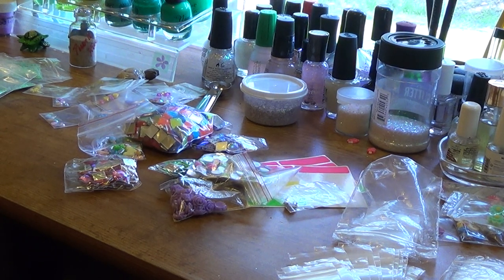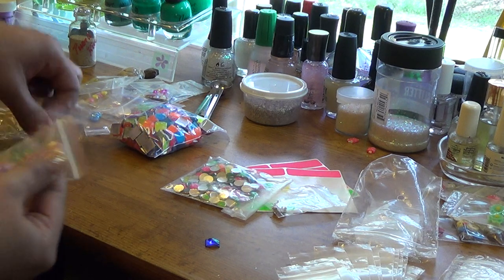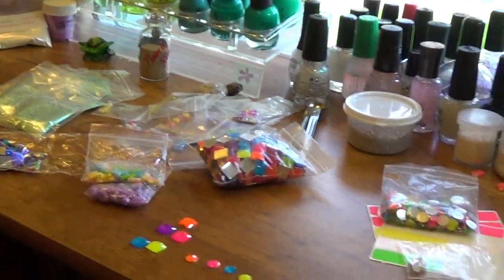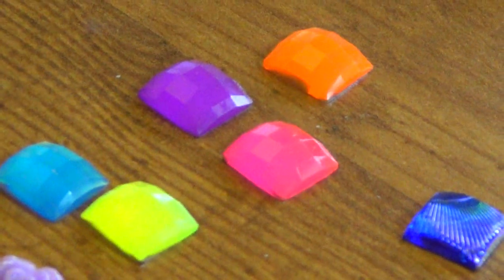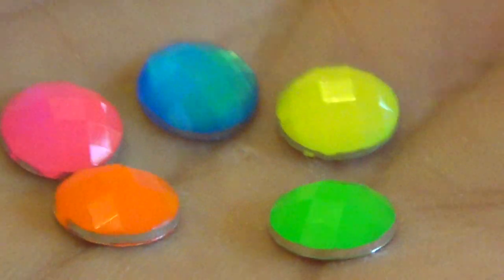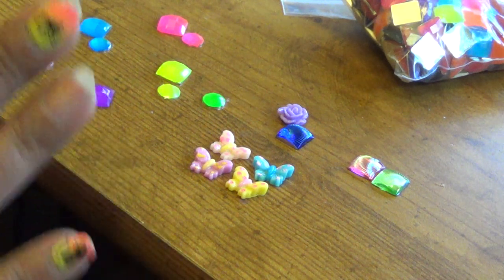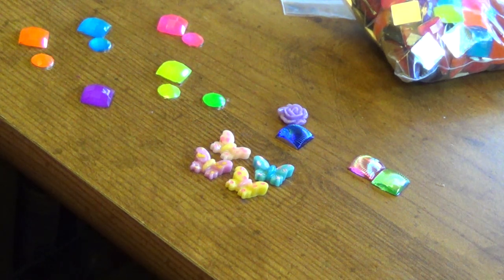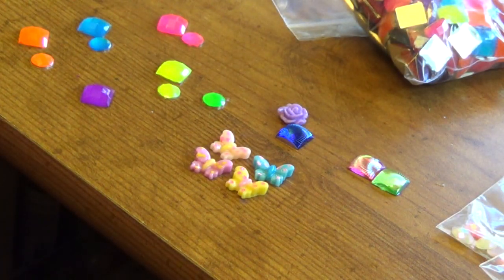"New 3D Nail Art" for my Grab Bag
LOL i must have said vibrant 10 times hahahah!!! cant help it they are so pretty ...Just got here this morning i am so happy , i got more on the way i cant wait .. thank you for watching ..if you want a grab bag comment down below on this video or the other thank you